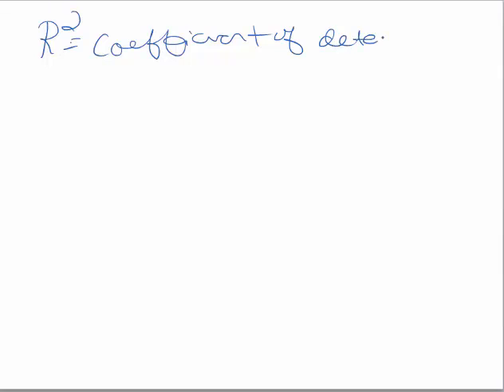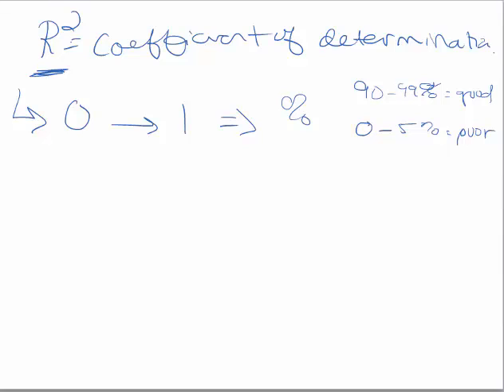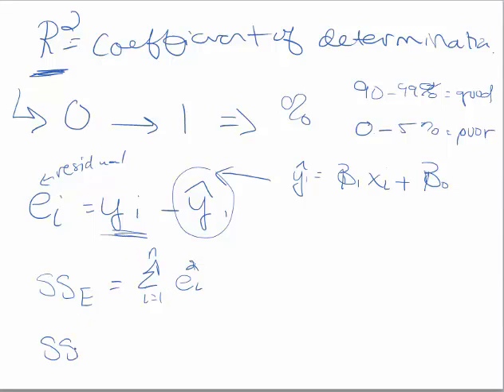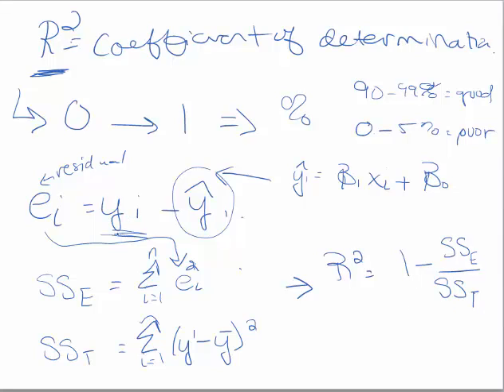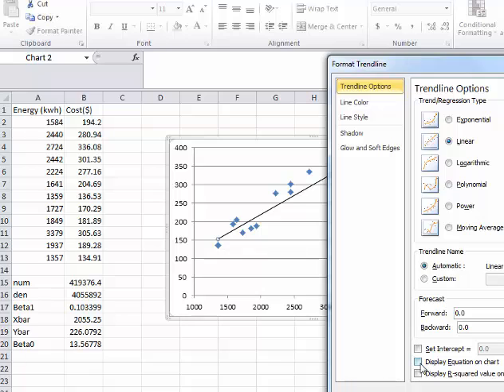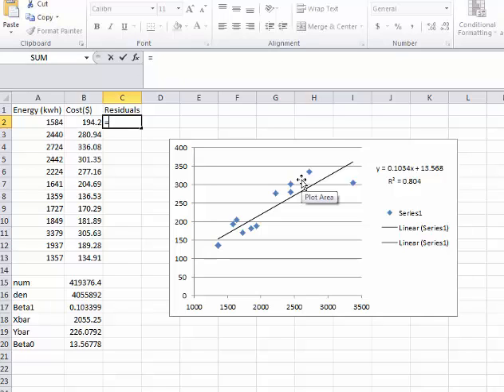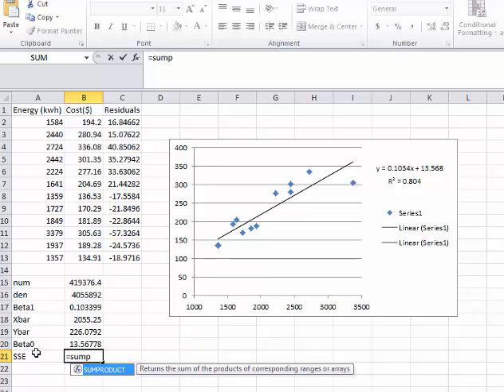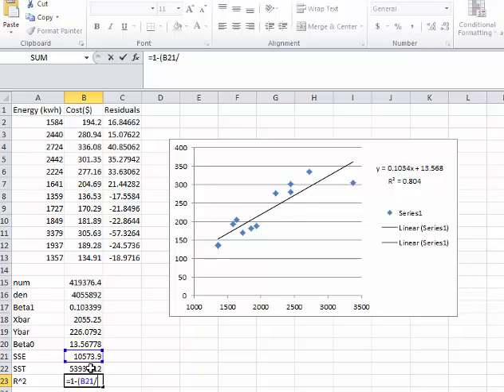Linear Regression Model Fit